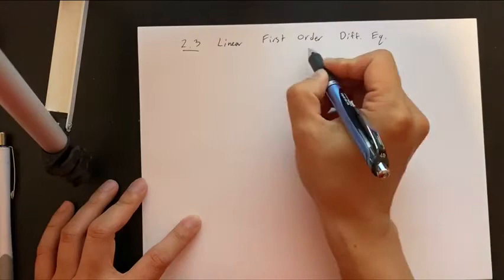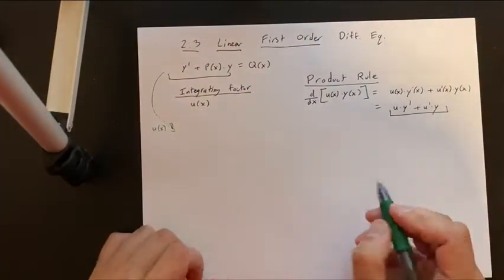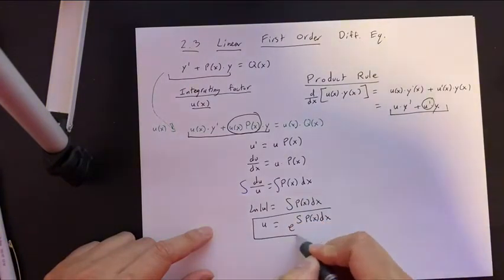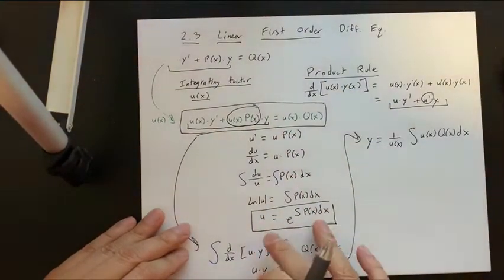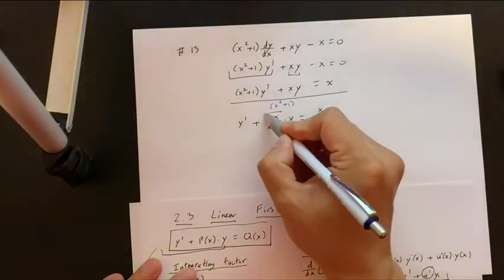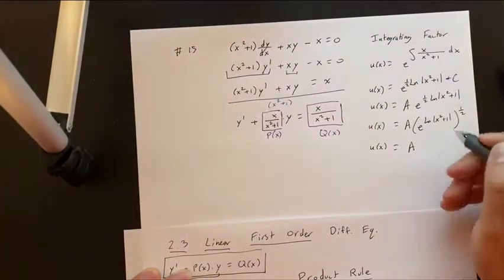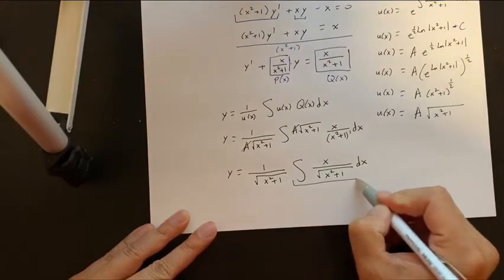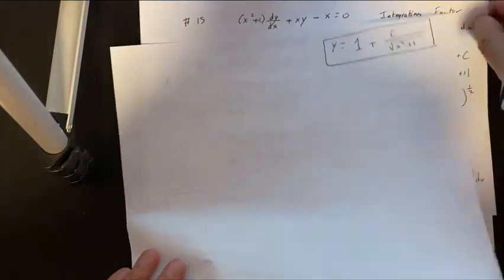Section 2.3 Linear First Order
Solving Linear First Order Differential Equation using the integration factor u(x)